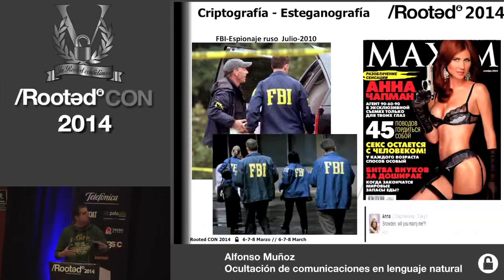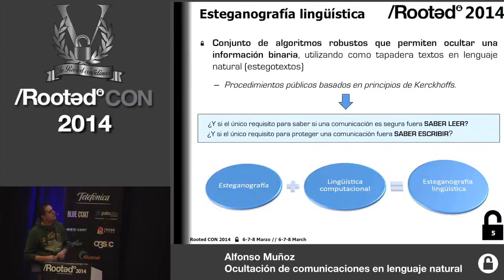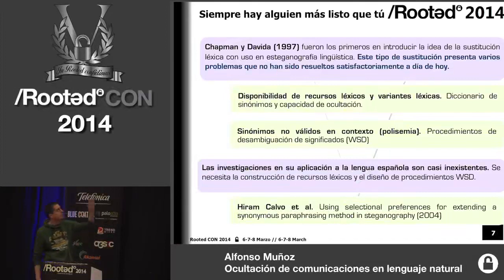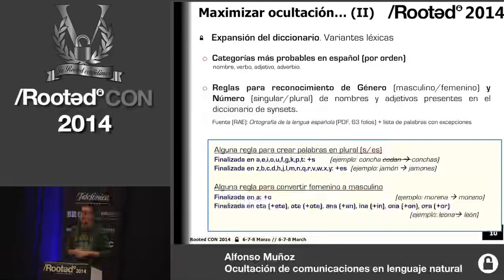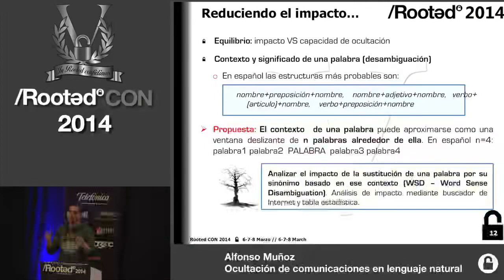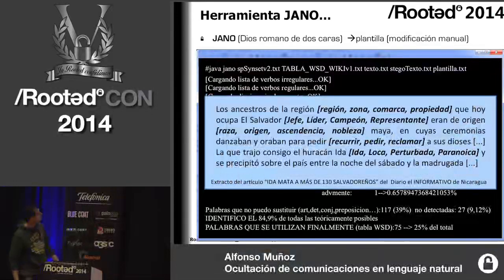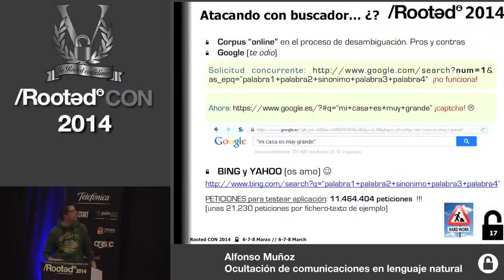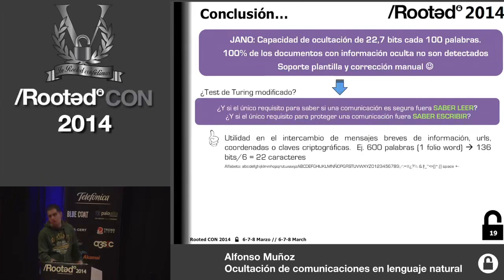Alfonso Muñoz Hiding communications in natural language